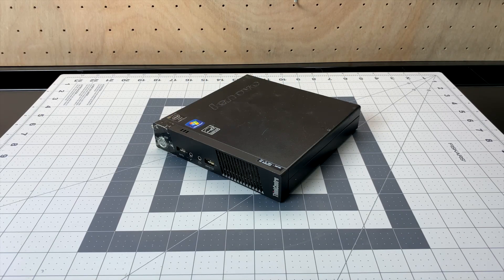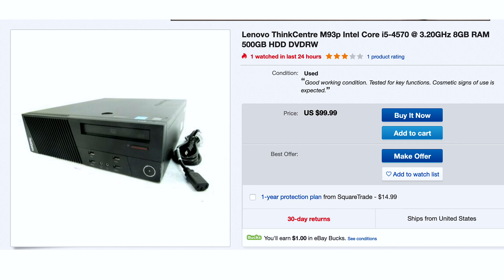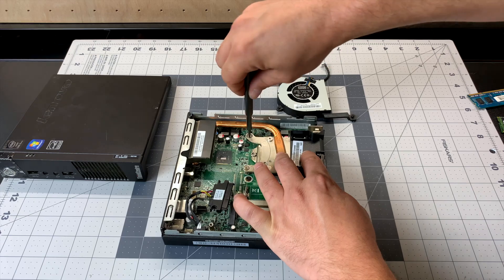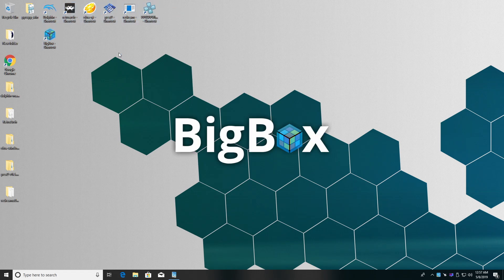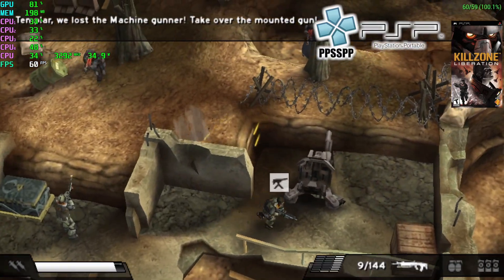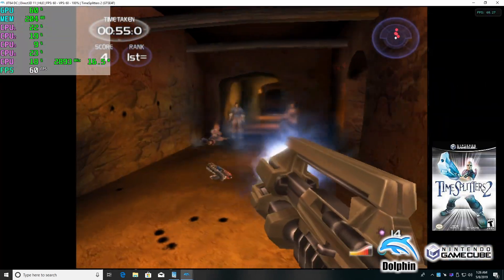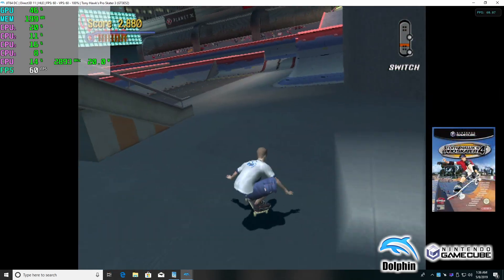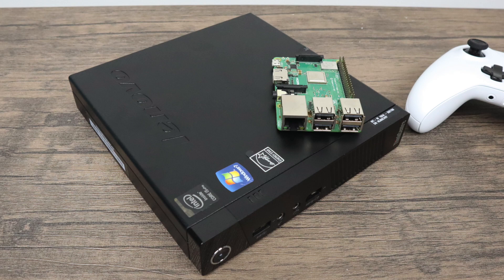My Favorite Mini PC For Emulation $100 Lenovo M93P - Refurb And Test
These tiny Lenovo m93p computers are great for emulation and if you can find one for around $100 I personally think it's well worth the price. With an Intel i5  4570T and Intel 4600 graphics this machine handles all of the popular emulators like Dolphin for Gamecube and Wii, PPSSPP for PSP, Retroarch for N64, SNES, Saturn, Naomi, Atomiswave, and Readram for Dreamcast!
I recently picked up another m93p for $50 from a local thrift store and In this video, I add more ram an SSD and clean up the old thermal paste then I show you how it performs with my favorite emulators running Windows 10.

THIS VIDEO IS FOR EDUCATIONAL ADN DEVELOPMENT PURPOSES ONLY!

eBayLenovo Mp93

Amazon Lenovo M93
Thermal Paste